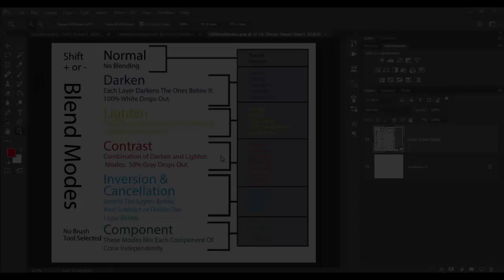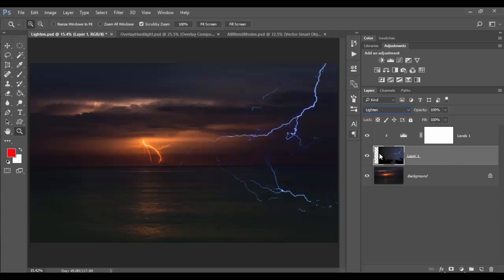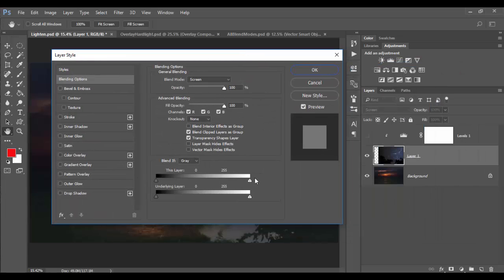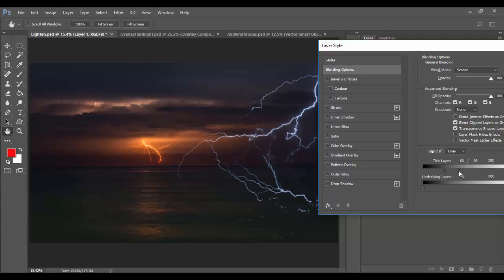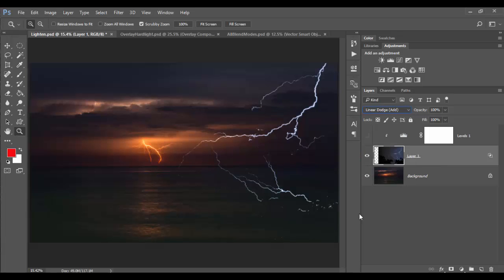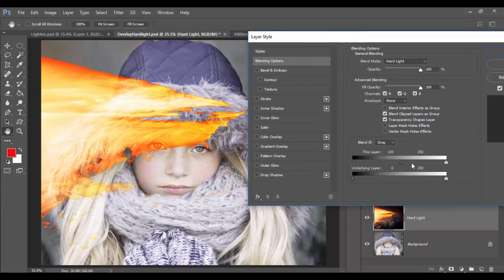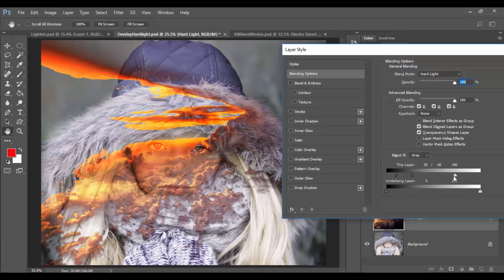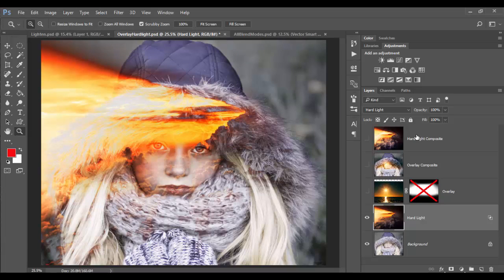Lighten Blend Modes and Advanced Blend Modes in Photoshop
Learn about the Lighten Blend Modes and the Advanced Blend Modes in Photoshop!